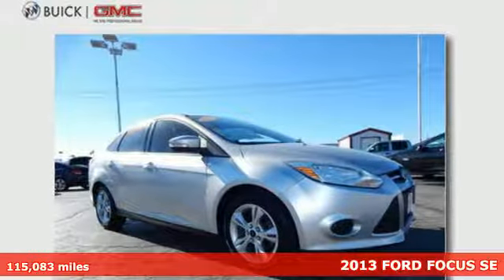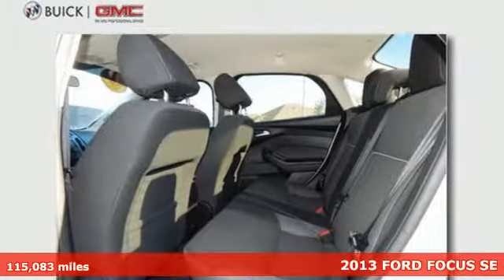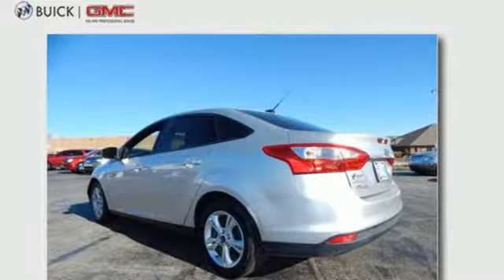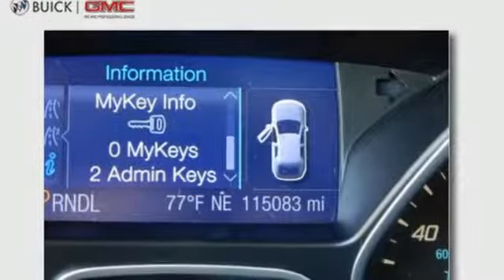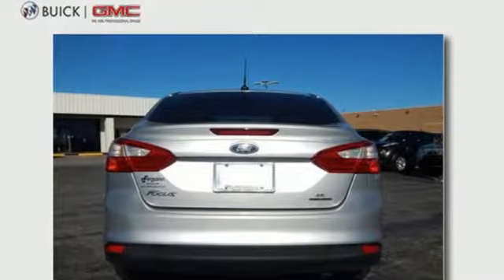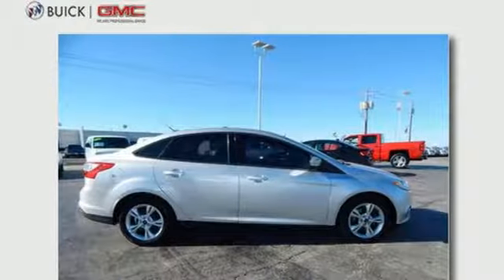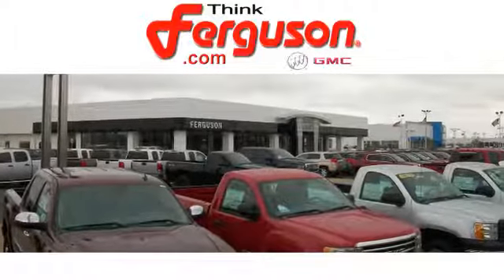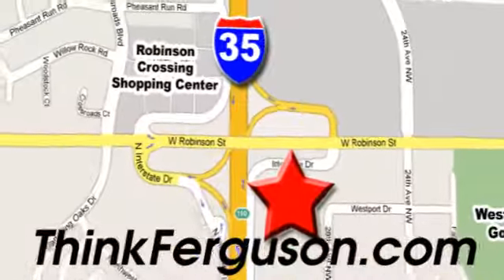Used 2013 FORD FOCUS SE Norman OK Oklahoma-City, OK B2466A - SOLD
Year: 2013
Make: FORD
Model: FOCUS SE
Engine: 2 Liter 4 Cylinder
Transmission: Automatic
Color: SILVER
Interior: Black
Mileage: 115083
Stock #: B2466A
VIN: 1FADP3F24DL234143

Address:
1015 North Interstate Drive